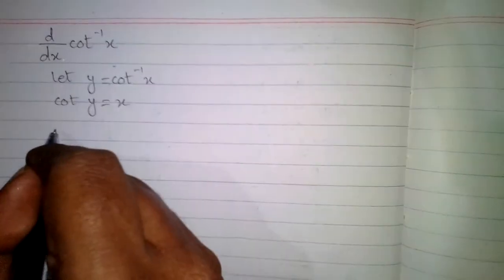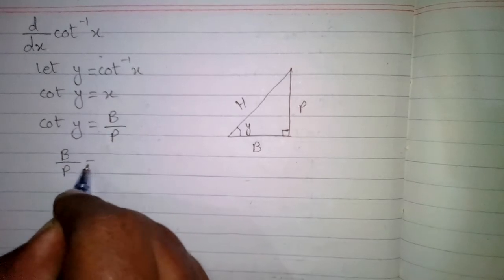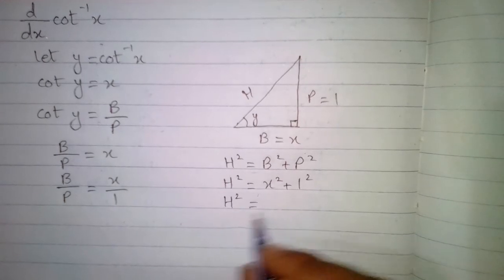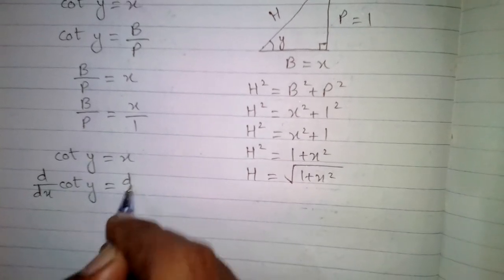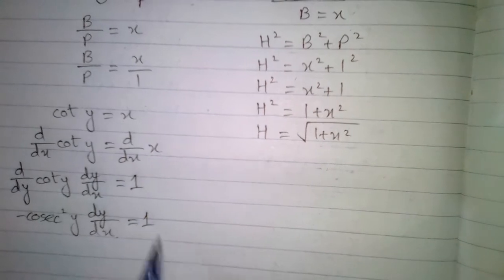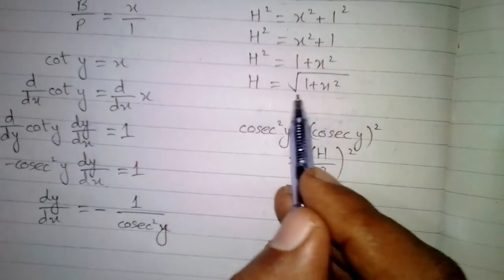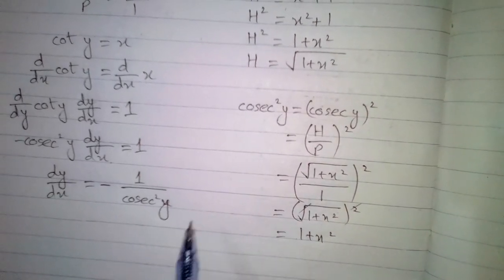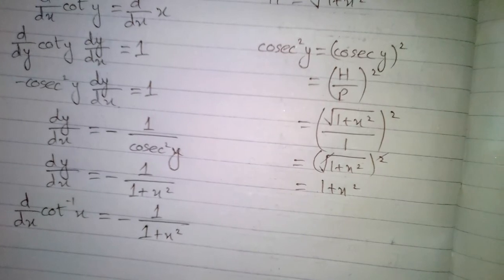Derivative of cot inverse x || Differentiation of inverse trigonometric functions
In this video we will find the derivative of cot inverse x.